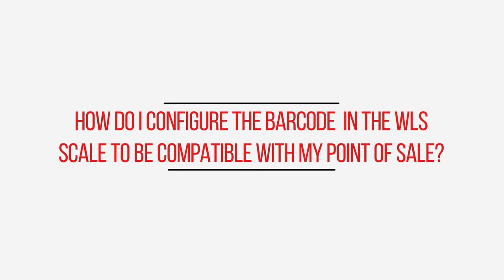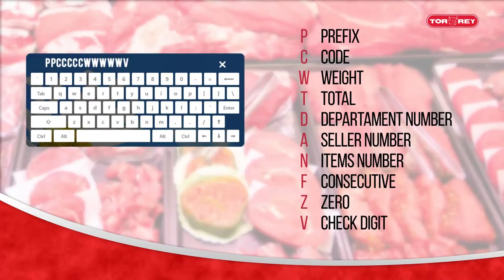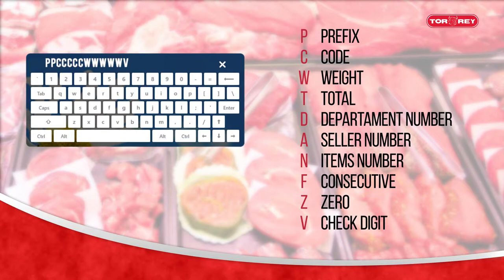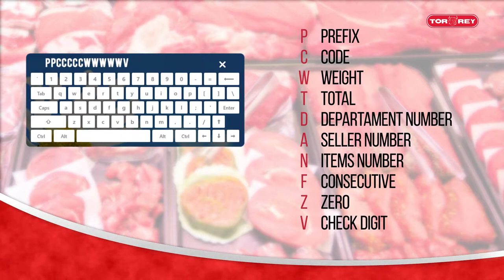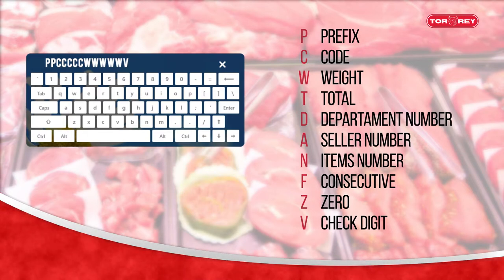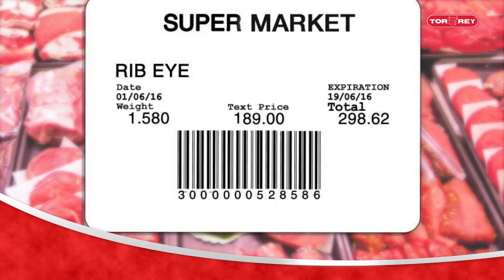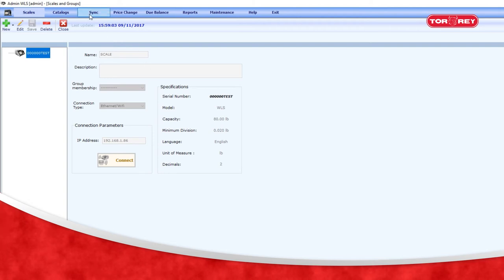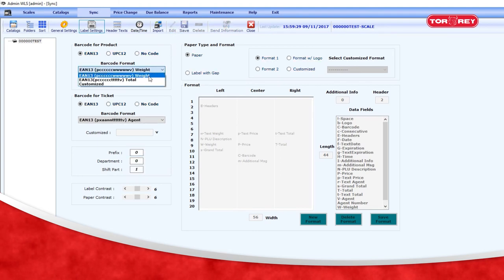WLS - How do i configure the barcode in the WLS scale to be compatible with my point of sale?